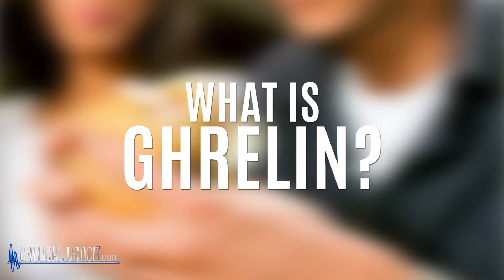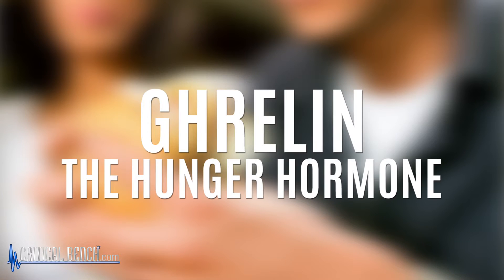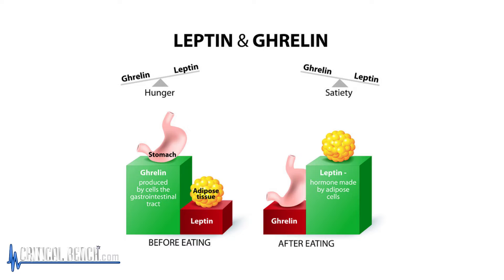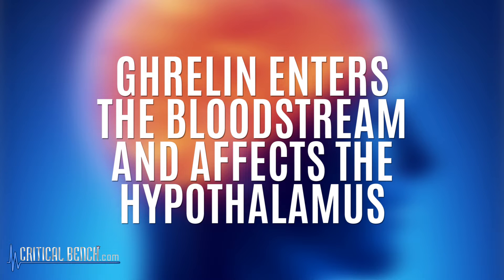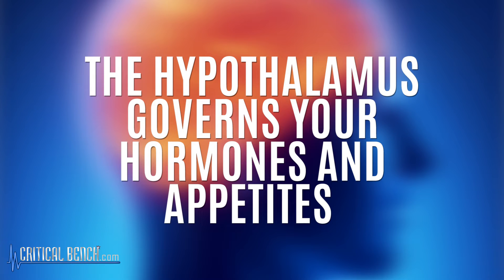Appetite, Cravings, Hunger & Starvation - Ghrelin Definition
FREE Report - 6 Ways to Tame Your Appetite & Cravings

Getting to know your #1 Hunger Hormone is pretty darn important! Especially if you're looking to lose weight, drop some fat and get into better shape.  What controls your appetite and cravings?  Why do you get so hungry sometimes and become HANGRY? What turns on and turns off this feeling of starvation?

Certified Sports Nutritionist Brian Klepacki gives you the breakdown on Ghrelin, your #1 hunger hormone, with an easy to understand definition.

Once you're able to get your cravings and hunger under control, you have a chance at losing unwanted weight and getting the body you've always desired.  Our appetite can be a very powerful thing to overcome.

Be on the lookout for several other videos about your # 1 hunger hormone and the things you can do to get it under control and see some results.

How to ACTIVATE Fat Loss for Life!